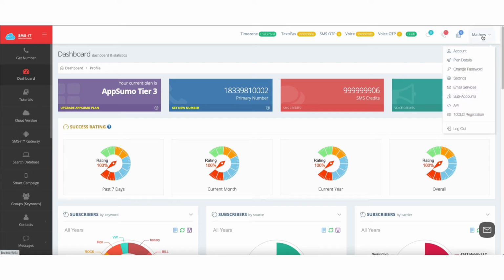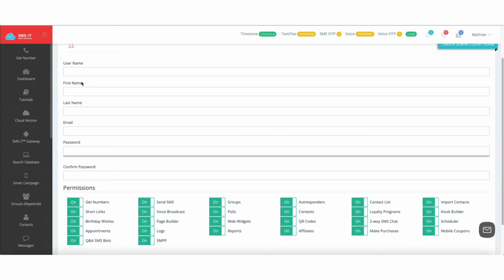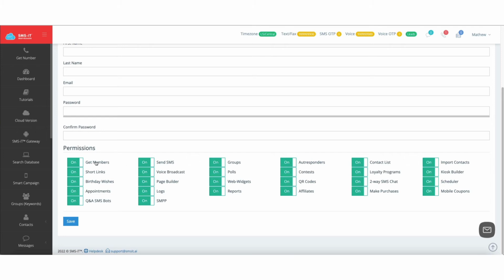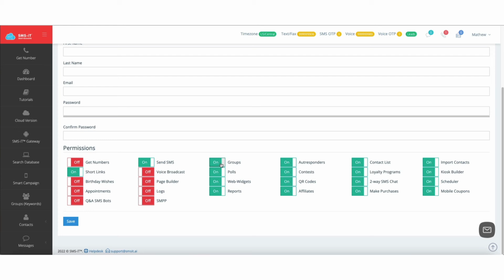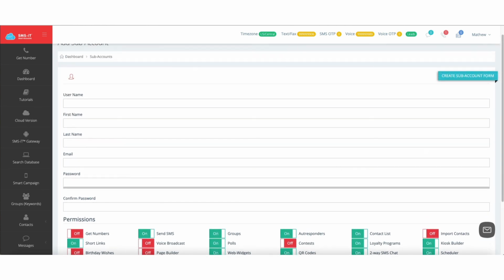02. How to Create Sub Accounts - SMS-iT Tutorial